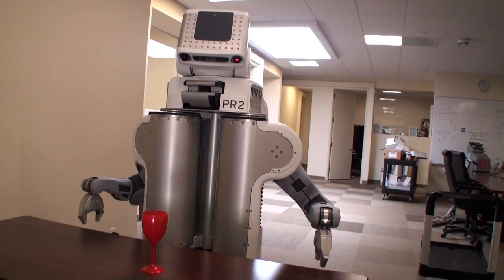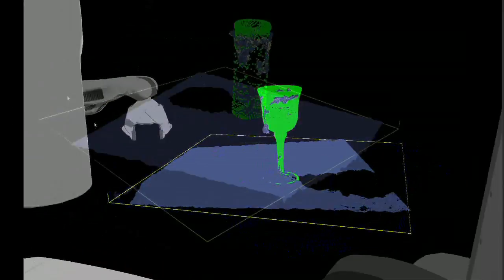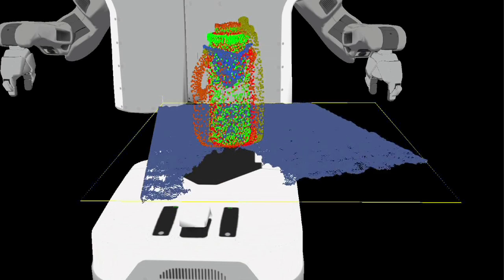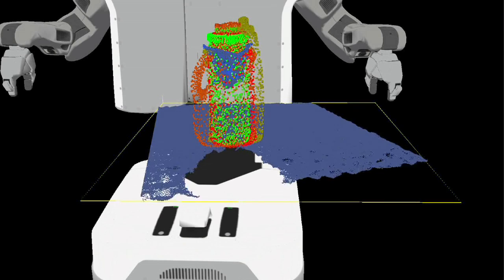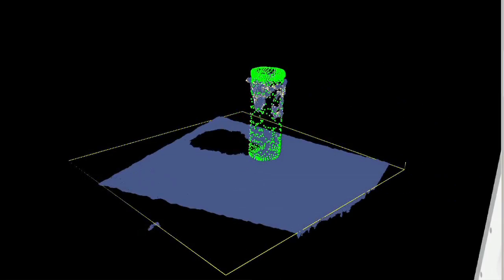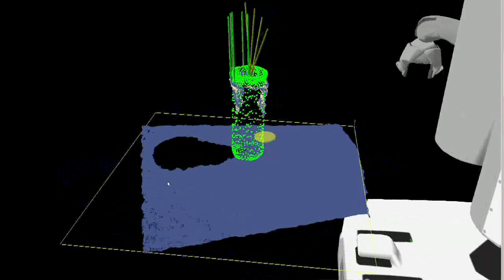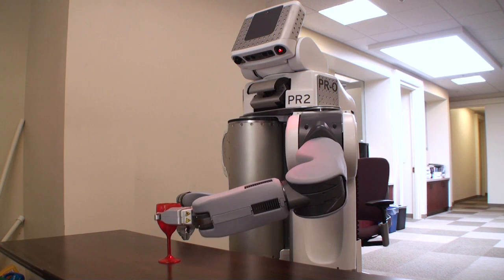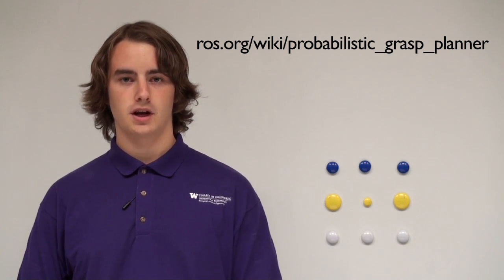Probabilistic Grasp Planner